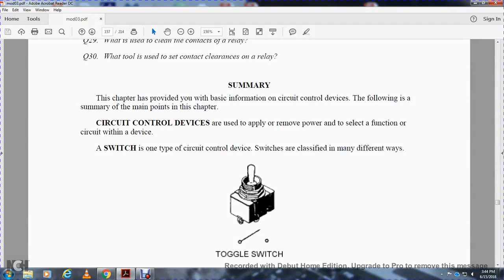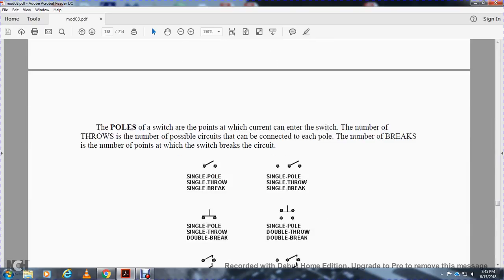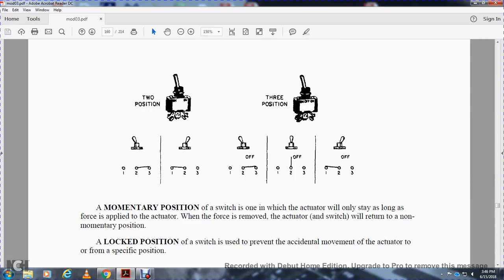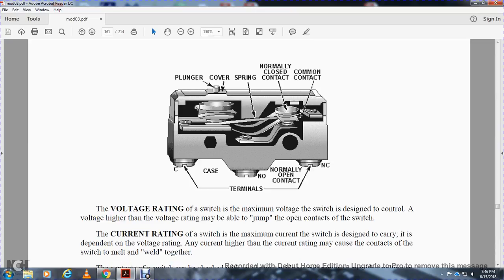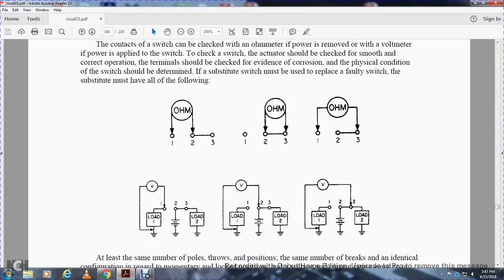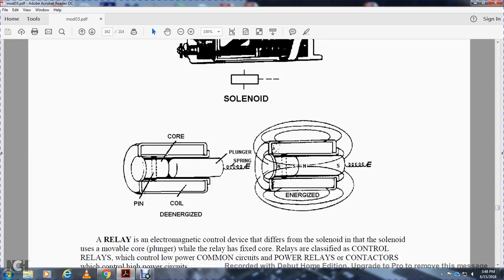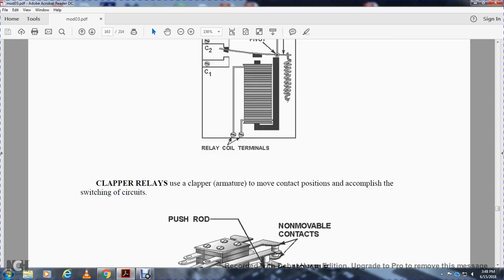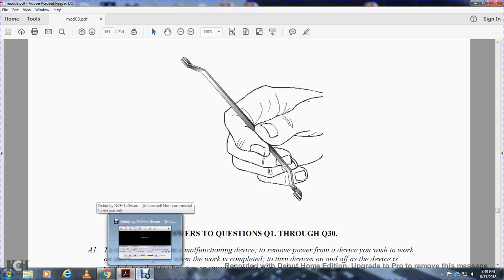NEETS MODULE 3 INTRO CIRCUIT PROTECTION CONTROL AND MEASURE CHAPTER 3 SUMMARY